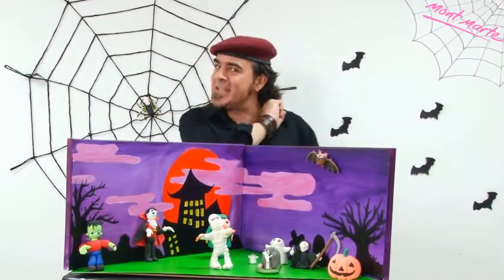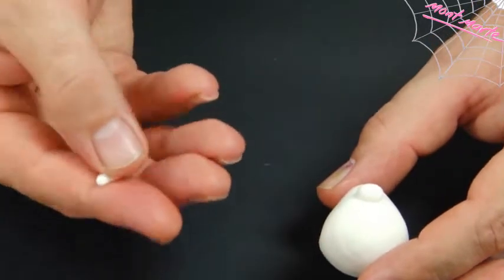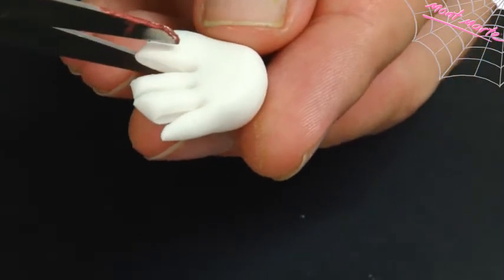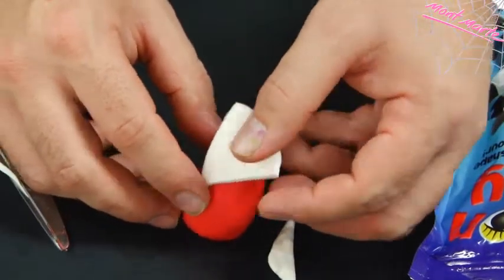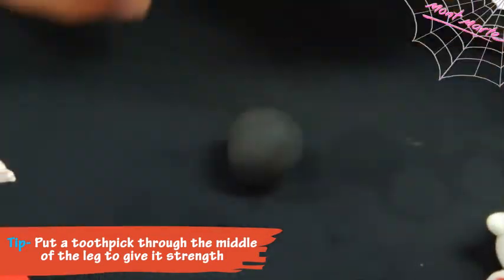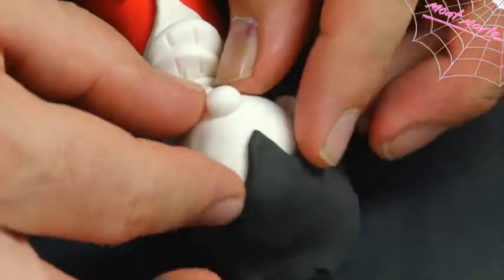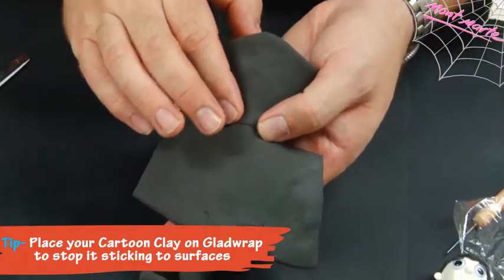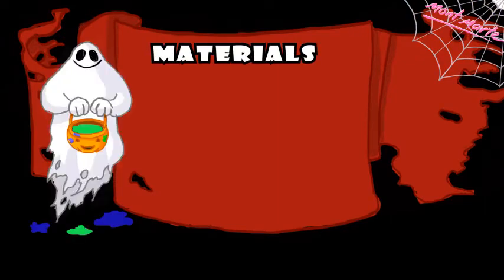Art Lesson: How to Make Halloween Dracula Using Cartoon Clay